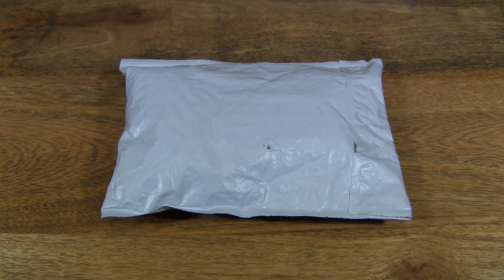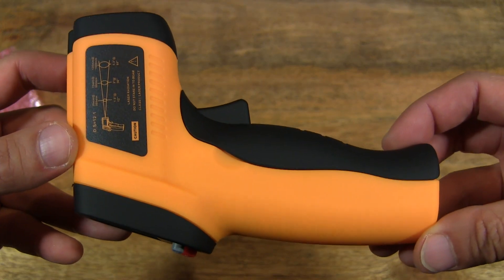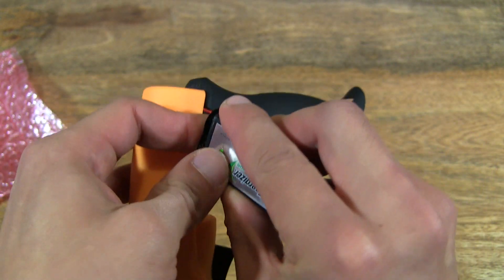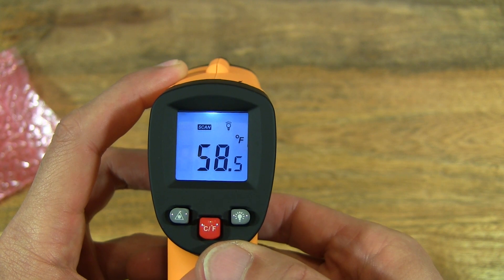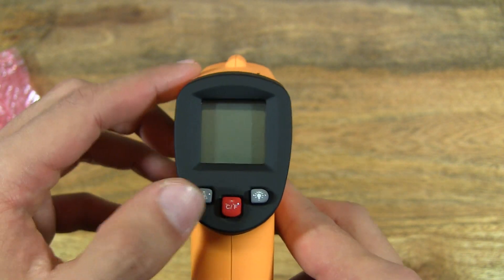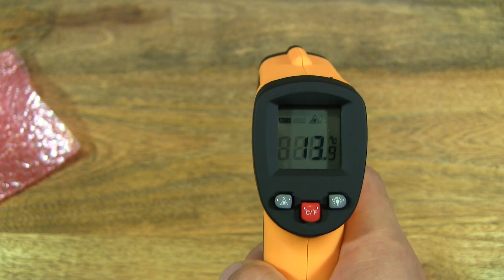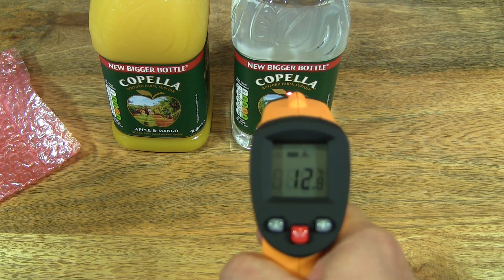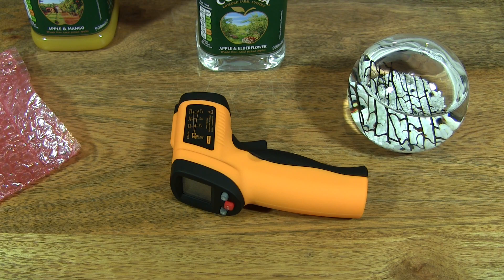GM550 Infrared Thermometer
Unpacking the GM550 Digital Infrared Thermometer. A closeup look and test of the contactless thermometer with laser pointer. The measuring temperature range of this model is -50C to 550C and requires a 9Volt battery to operate.

BENETECH GM550 Non-Contact Infrared Digital Thermometer